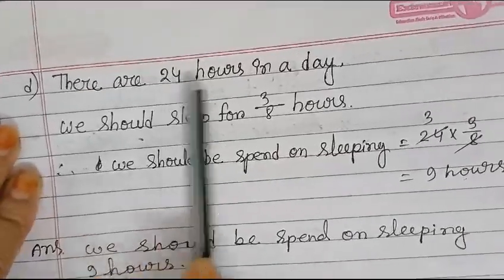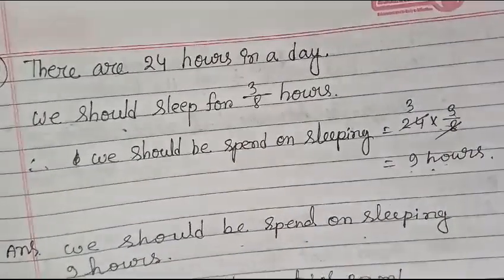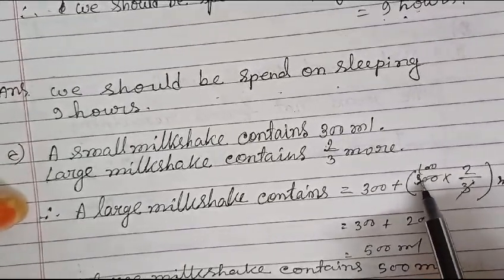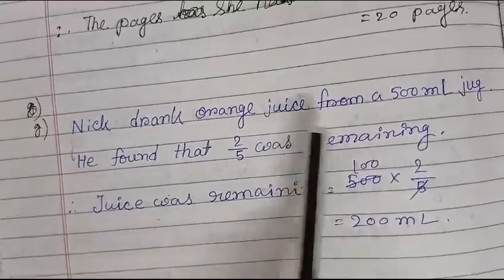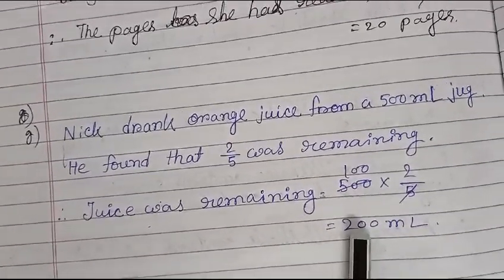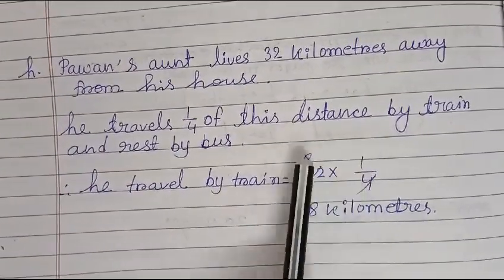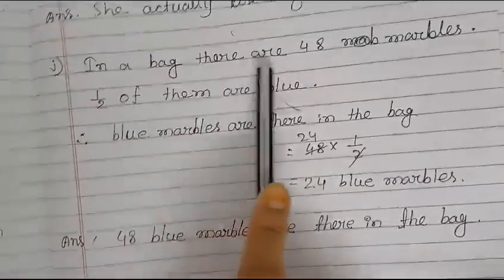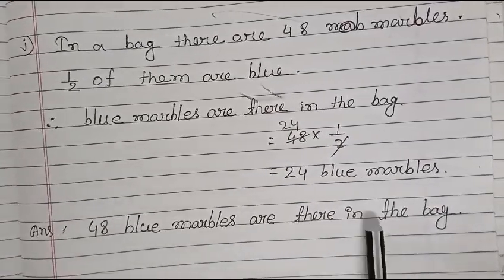Classwork, Maths, Class 3, Date 29/08/2023, Revision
Video from Wargish E